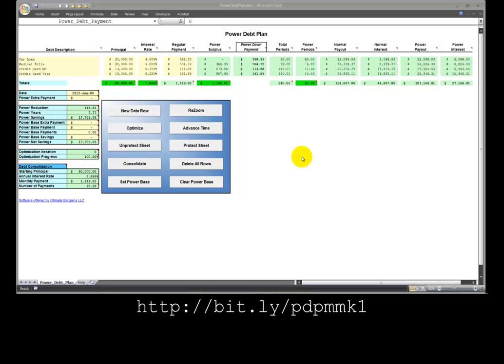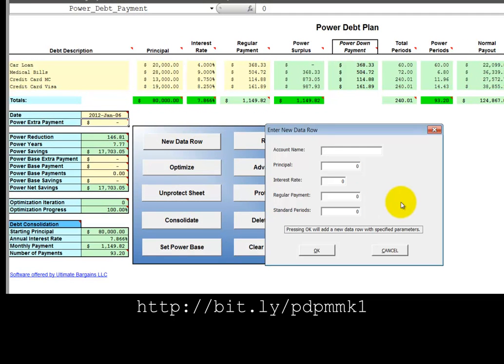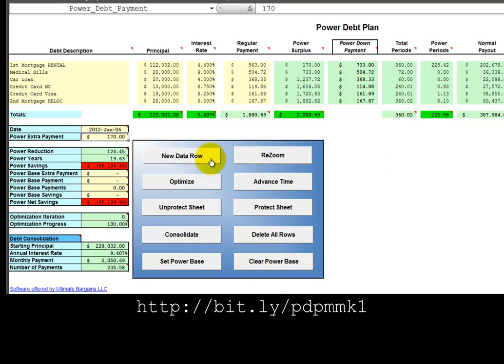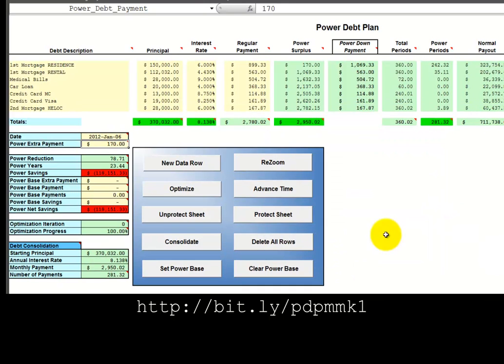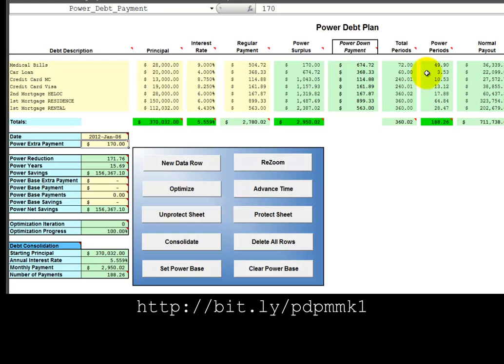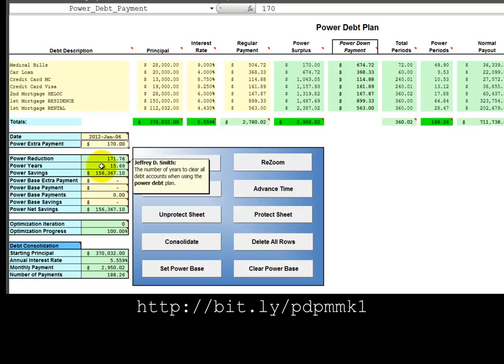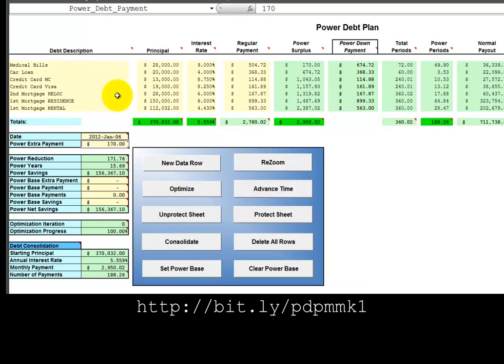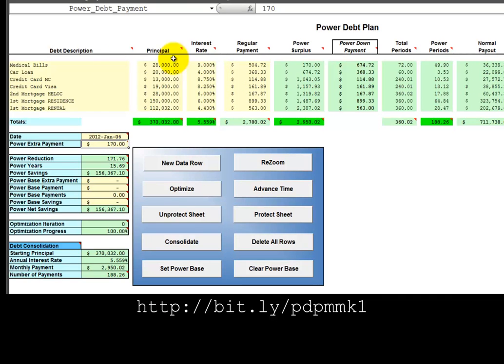Power Debt Plan Tutorial8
This spreadsheet is no longer for sale; I am retired
Please go to the Free downloads link on my About page.
Video tutorial 8 of Power Debt Plan spreadsheet. This tutorial adds to tutorial 7 that shows an advanced concept of using leverage to pay down your debt even faster.
This is leverage to accelerate debt paydown and positive cash flow asset accumulation.

As the housing market becomes more distressed, Creative Financing becomes more important to help the buyers and sellers.
I am retired. Any external website links are probably outdated.

Search my YouTube channel UltimateBargains for most of the course videos.

My software is based on Microsoft 365 Excel, Word, Outlook, and PowerPoint.
I tried to stay compatible with older versions of Office, but no promises.
Check my About page for updated courses. Good luck!

Video downloads are now available from MEGA Cloud storage.